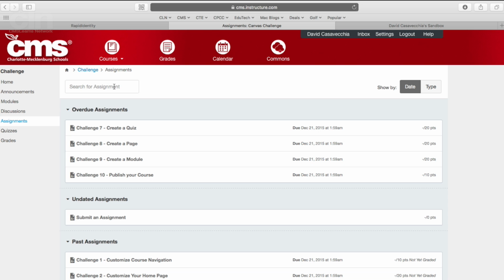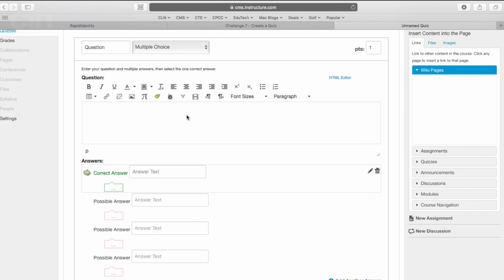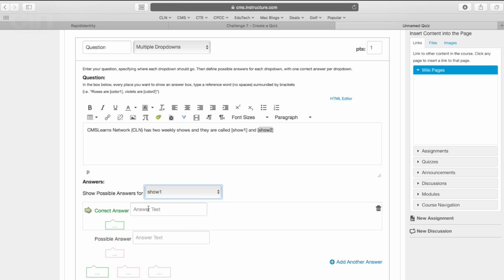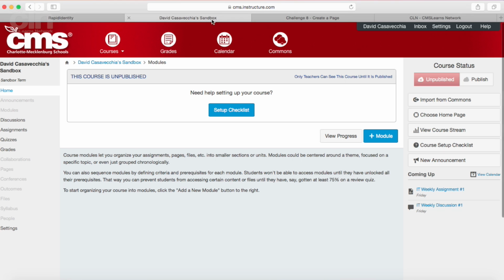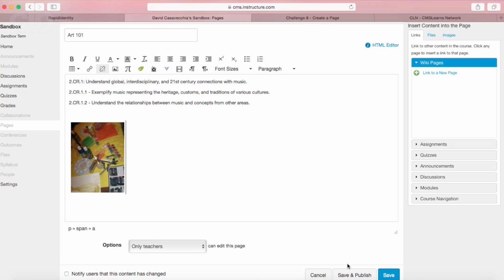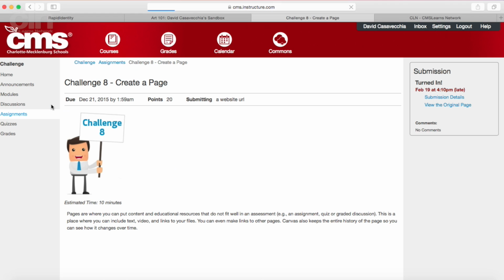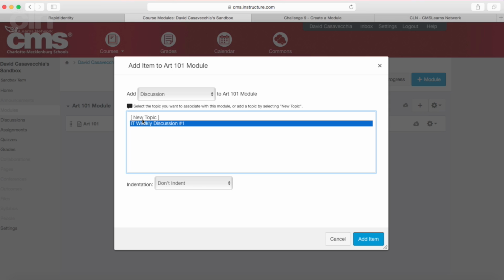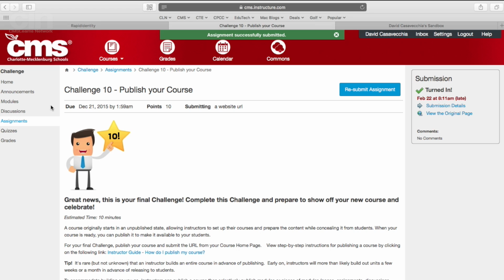IT Weekly - Canvas Challenge: Part 3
In this episode of IT Weekly Aubrey and David will show you how to create a quiz, page, module and publish your course in Canvas.